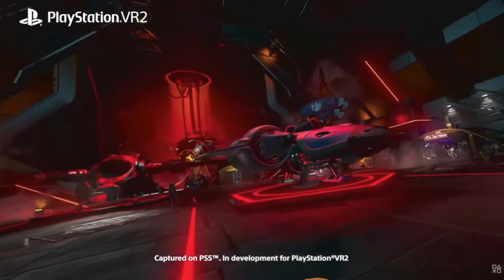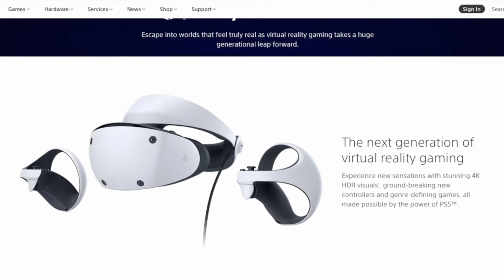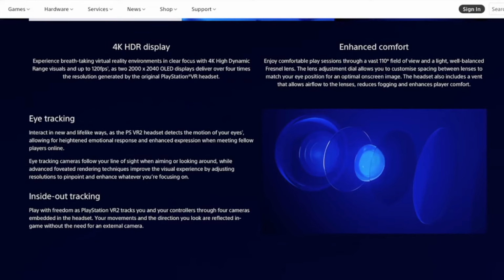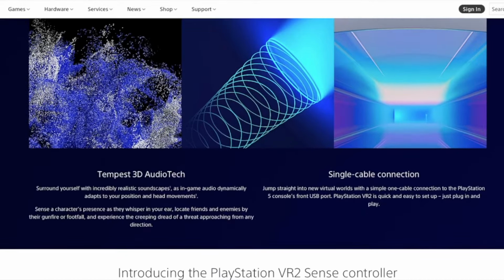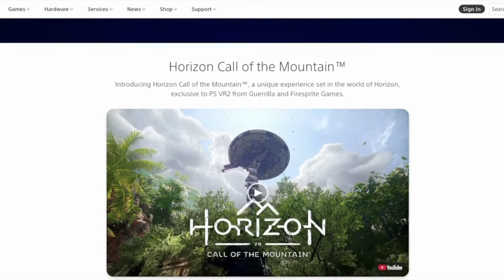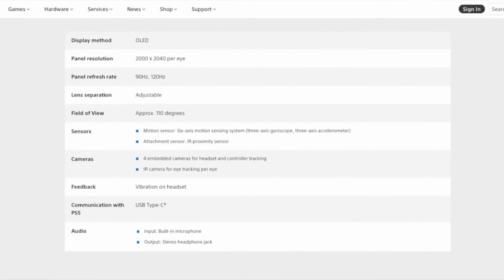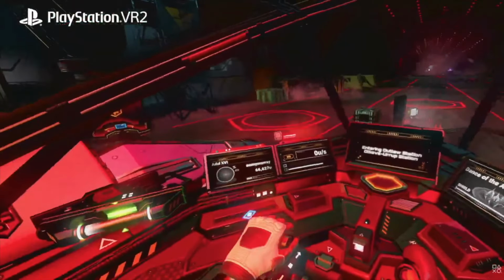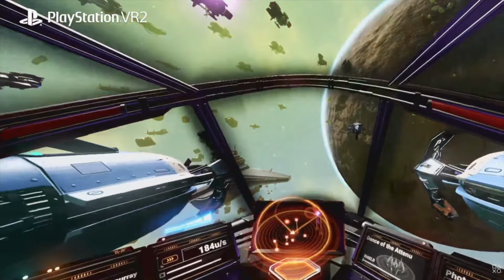Major VR2 Update - No Man's Sky VR News - A Closer Look Release Date Speculation - NMS Scottish Rod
Major VR2 Update - Sony No Man's Sky VR News - A Closer Look - Release Date Speculation - No Man's Sky Update - NMS Scottish Rod

Rod 😀